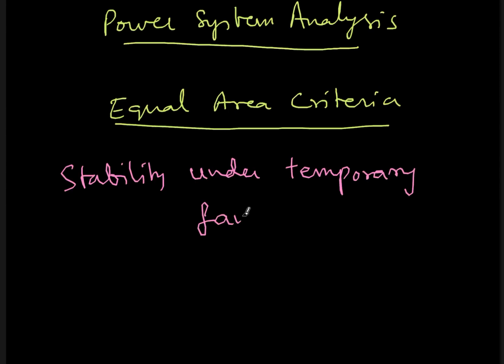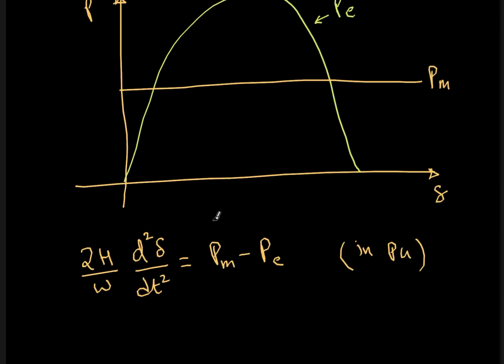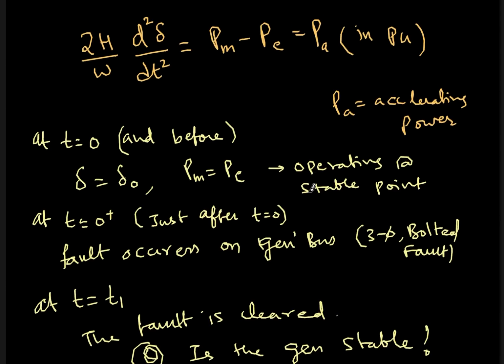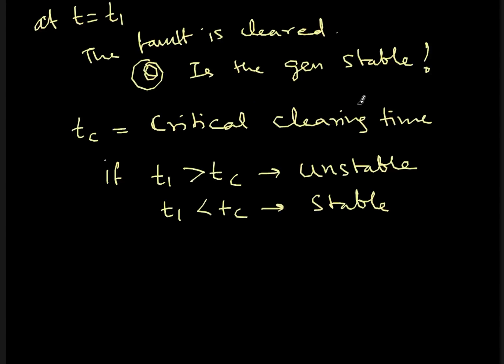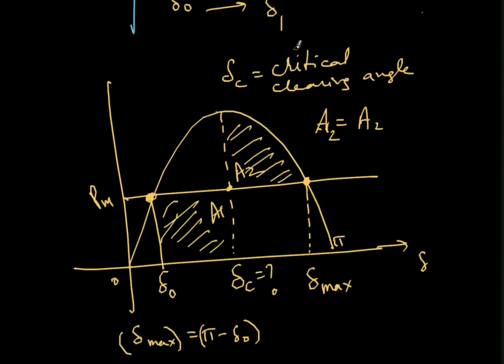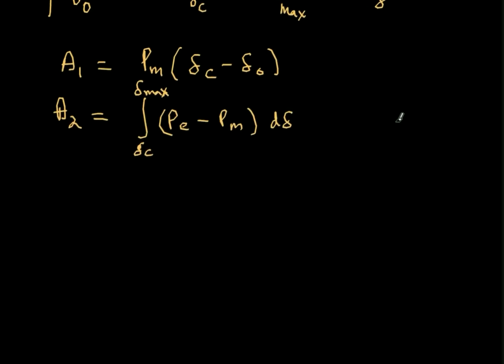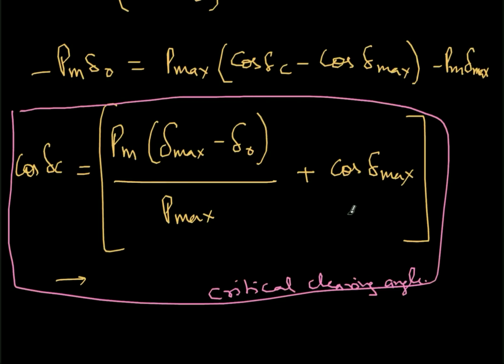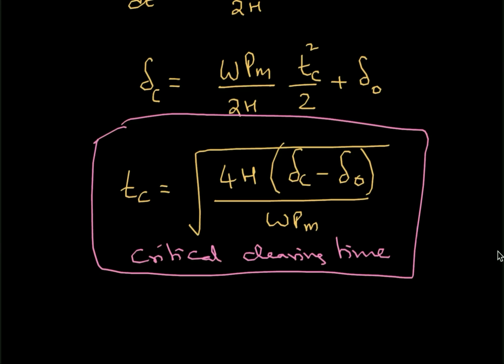Critical Clearing Angle and Critical Clearing Time - Derivation